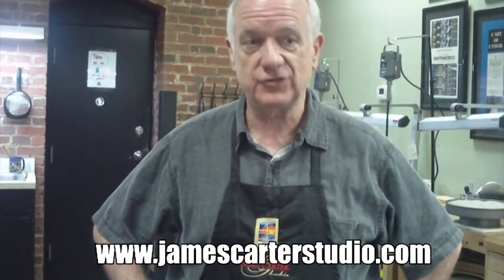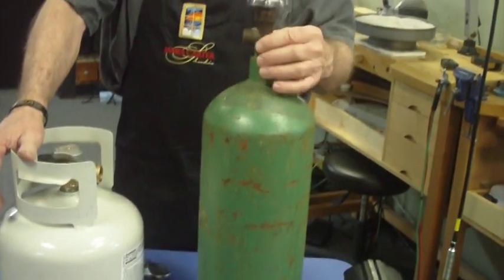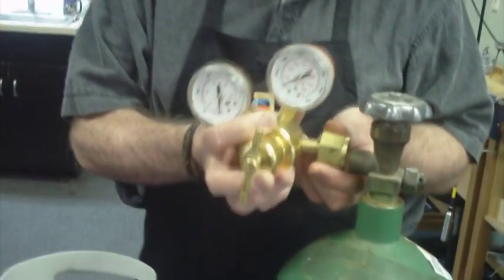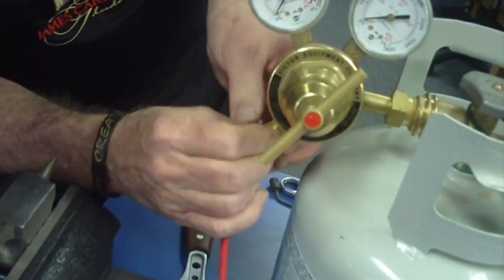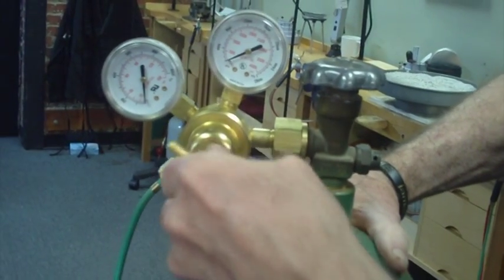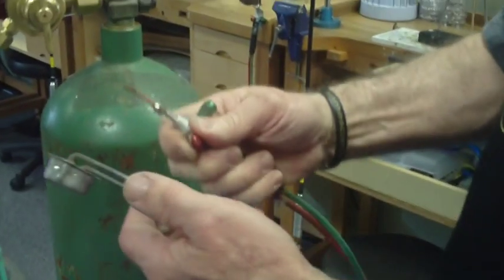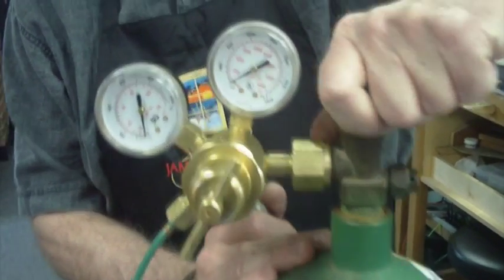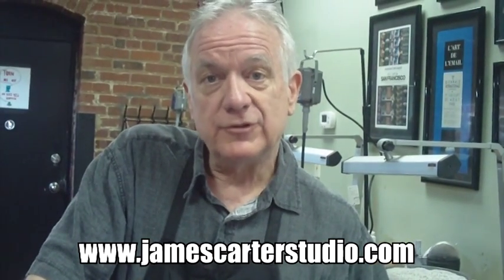Jeweler's Torch Set-Up by James Carter Studio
Step by step process of setting up the Smith Little Torch by James Carter of James Carter Studio and School of Jewelry Arts.

Check out Learn.JamesCarterstudio.com
For more online tutorials

For in studio class schedule and sign up and for jewelry sales